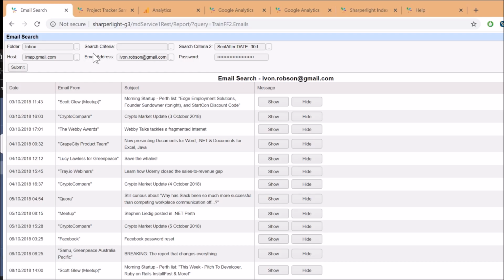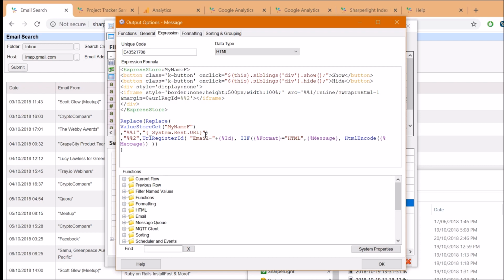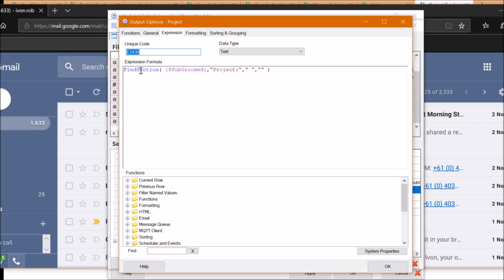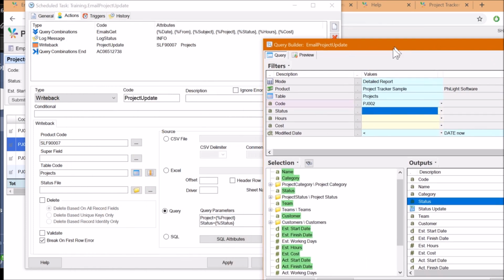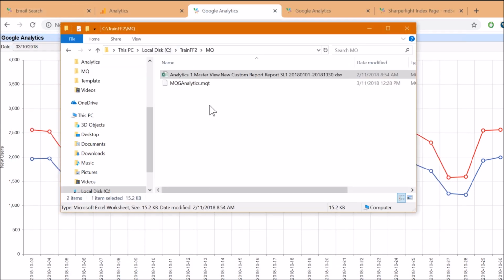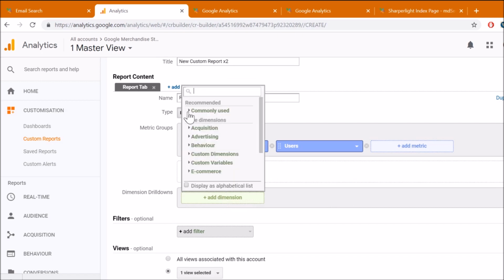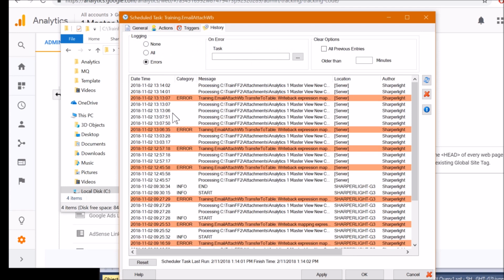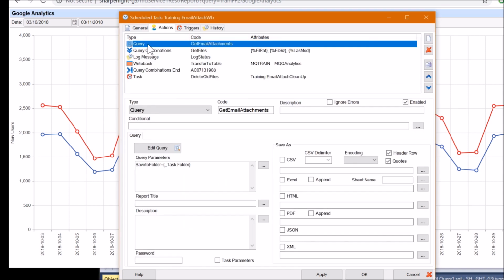Sharperlight - Querying and Processing Emails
How to query Emails and handle attachments.  In Scheduler we explore how to use the Email Subject or attached files to update a  Database Table using Writeback.